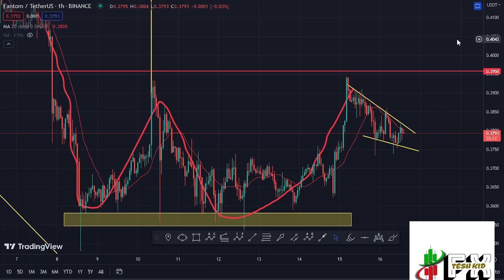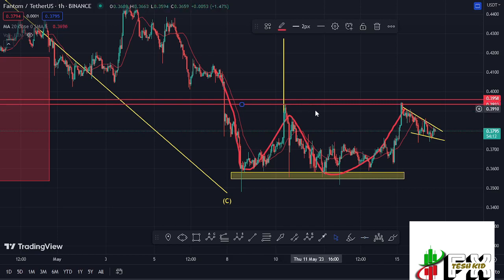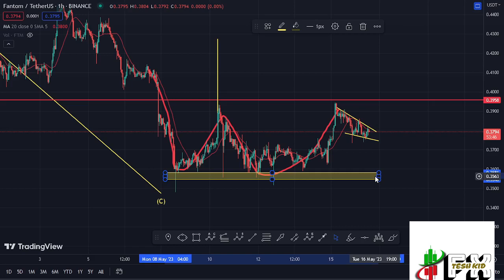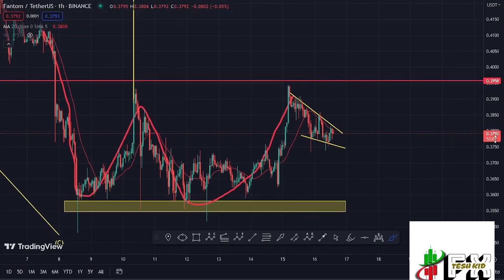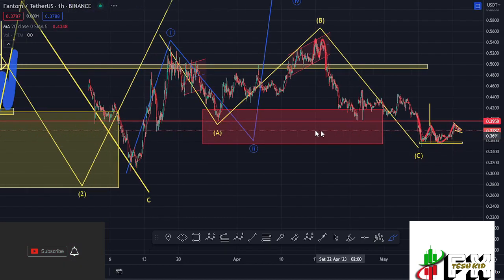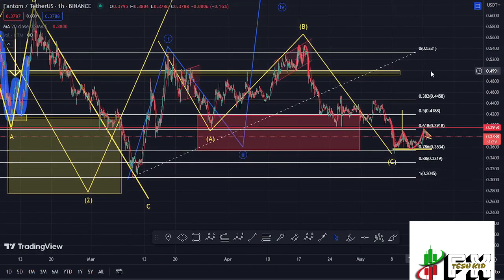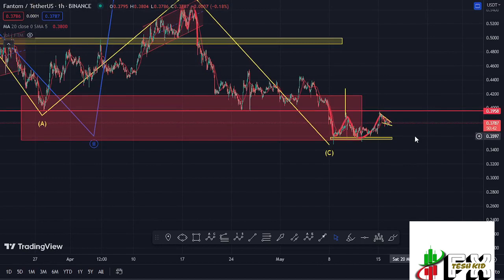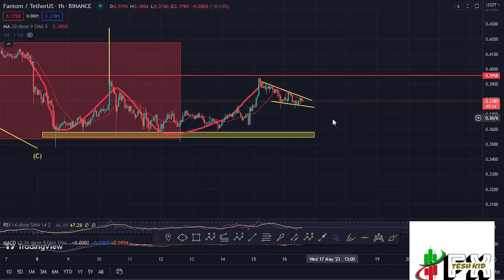🚨FANTOM (FTM) HOLDERS GET READY FOR THIS MOVE [NEXT TARGETS]